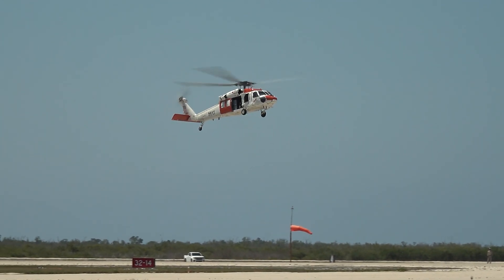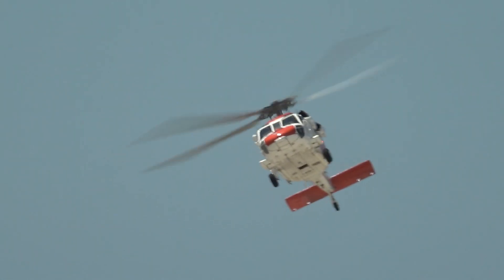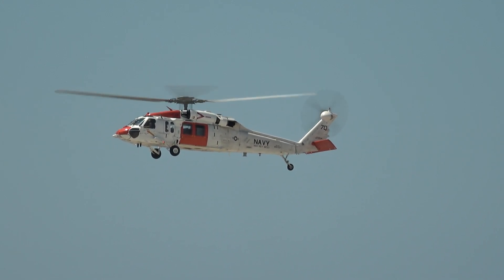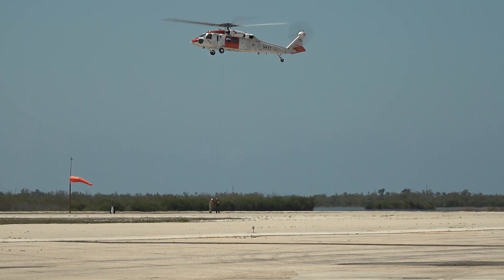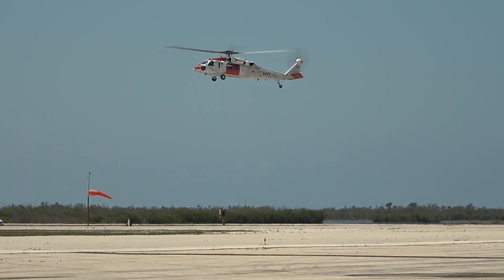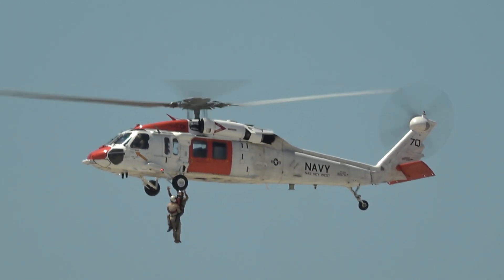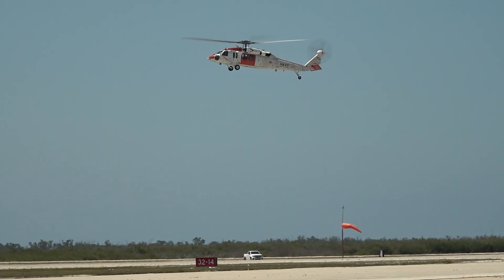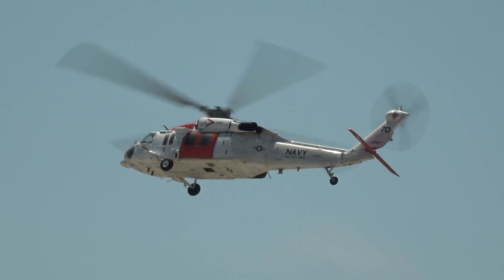US Navy MH-60S Seahawk Search and Rescue Demo - NAS Key West 2023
Members of the "Marlins" perform a Search and Rescue (SAR) demonstration in their MH-60S Seahawk helicopter during the 2023 NAS Key West Southernmost Air Spectacular airshow.